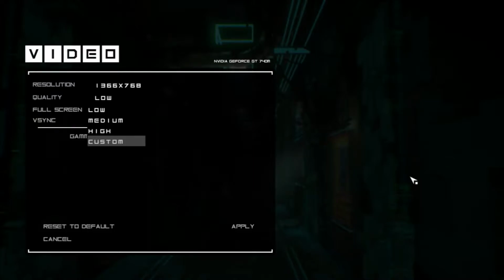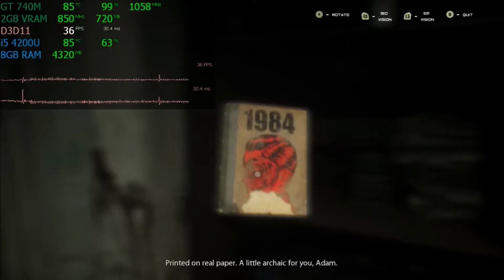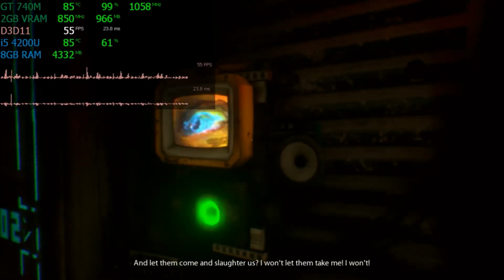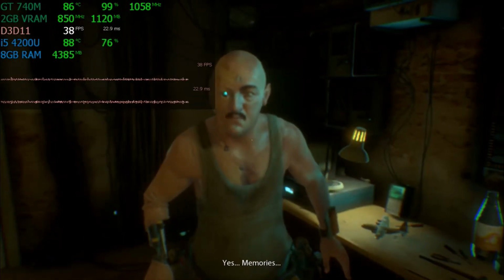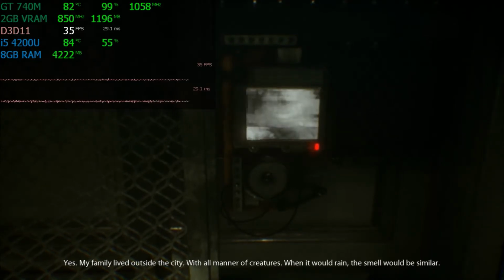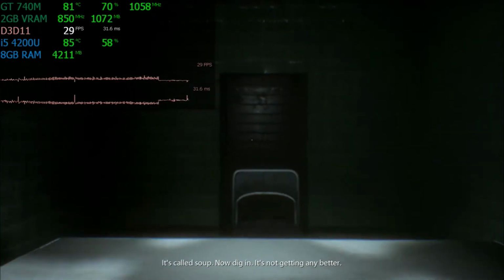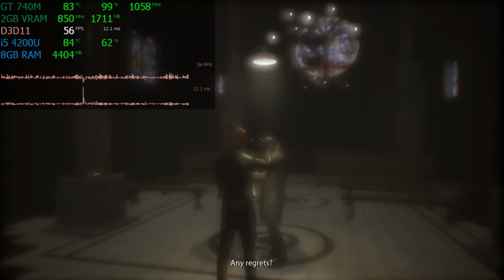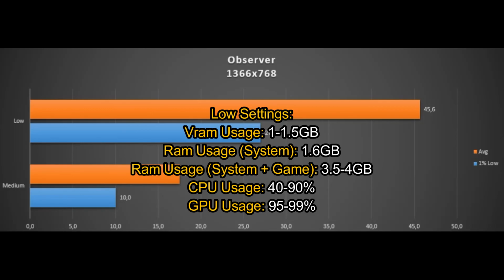Observer (GT 740M/GT 825M/GT 920M) [Low]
TimeStamps:
Gameplay Starts at: 01:13
Performance Analysis: 32:38

PC Specs:
Model: Asus X550LB-XO055H
CPU: Intel Core i5-4200U 2.3GHZ
Ram: 8GB DDR 3L 1600MHZ CL11

Software:
GPU Drivers: Nvidia ForceWare 385.28 WHQL
OS: Windows 10 64Bits
FPS Register: Fraps 3.5.99
Monitor Stats: Msi Afterburner 4.4.0 Beta 11
Data Organizer and Cloud: Office 365
Video Recorder: OBS + NVENC
Video Editor: WonderShare Filmora